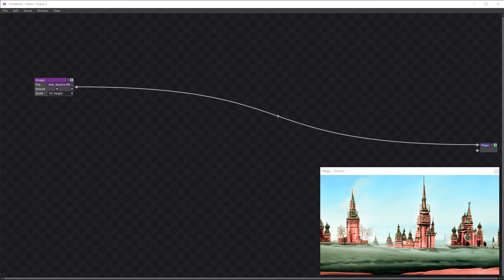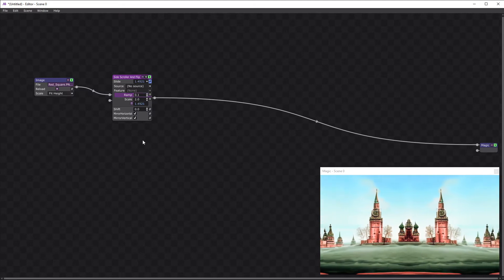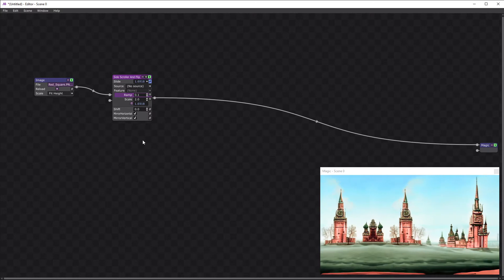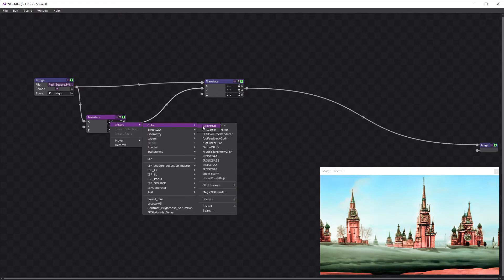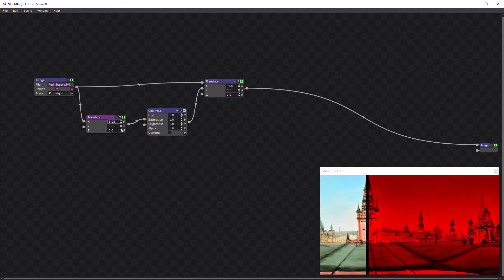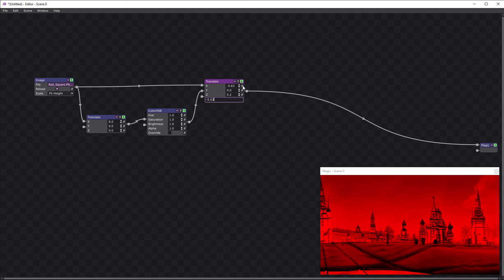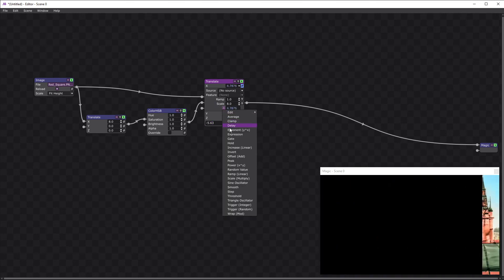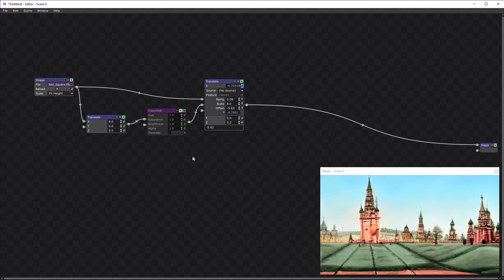Create an Infinitely Scrolling Image - Magic Music Visuals Tutorial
A quick tutorial explaining how to scroll a seamless image continuously within Magic Music Visuals.